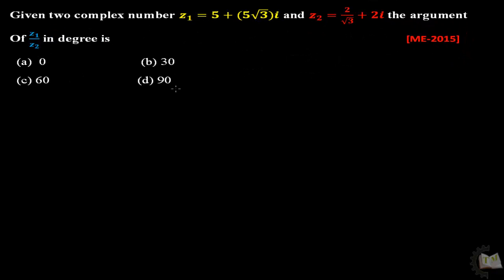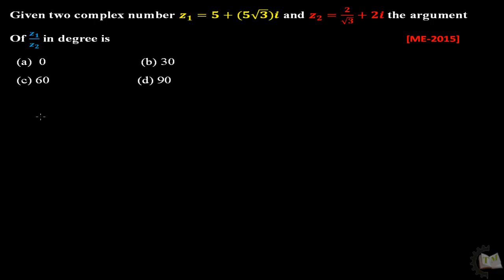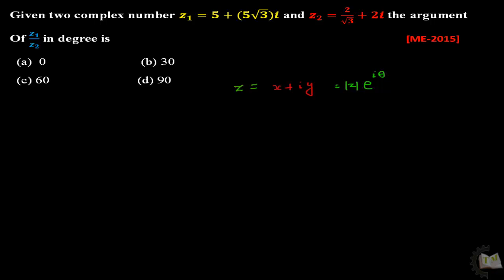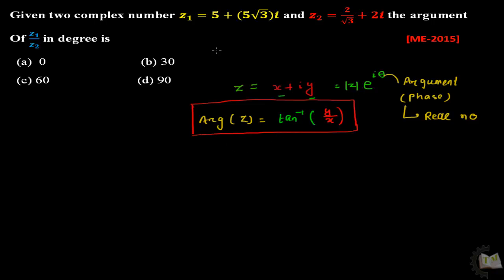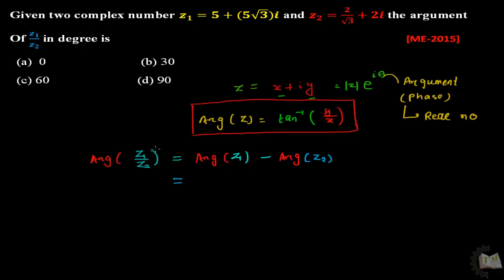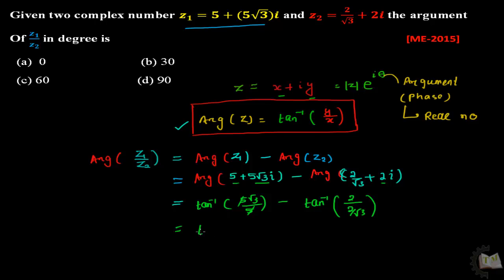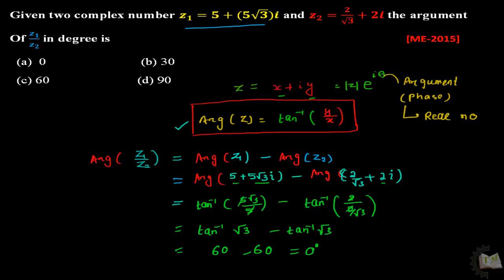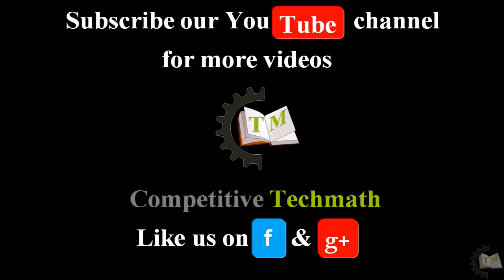Complex Number 1 Gate 2015ME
Complex Number 1 Gate 2015 ME:Argument of function